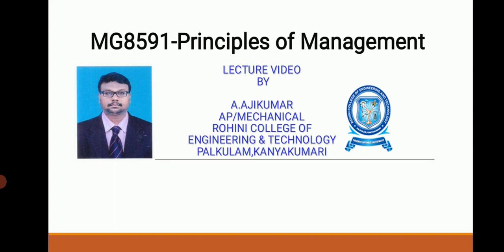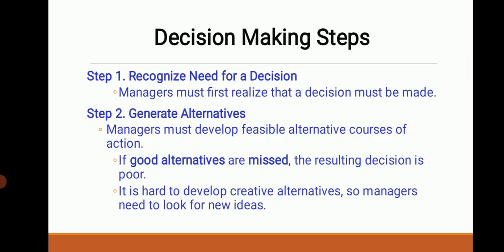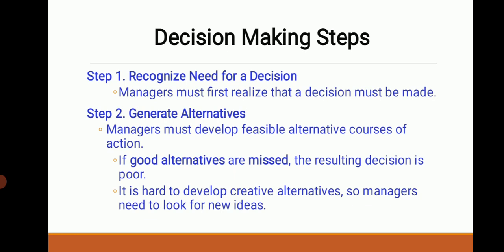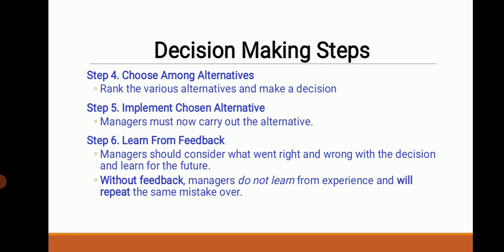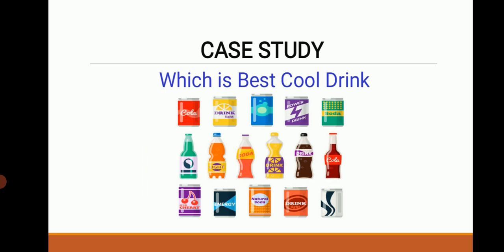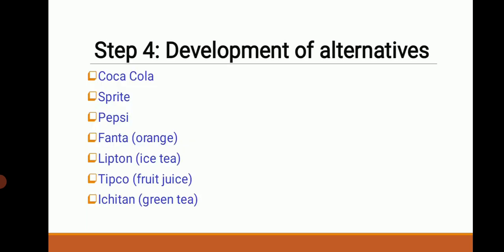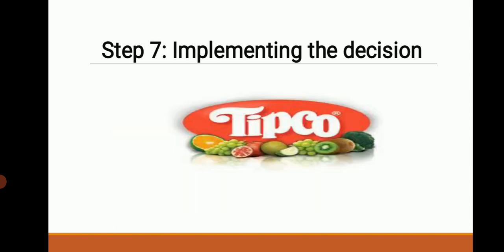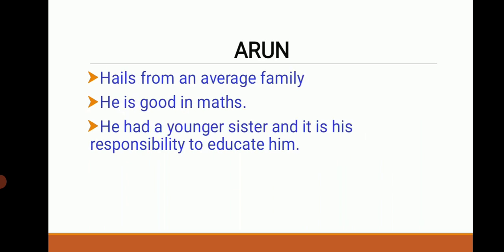MG8591-POM-UNIT 2(PART 2)